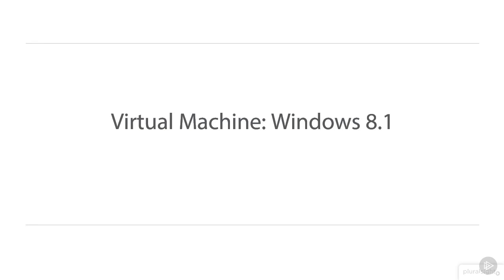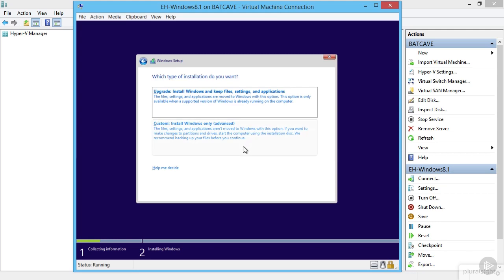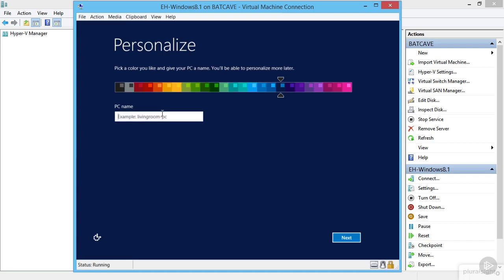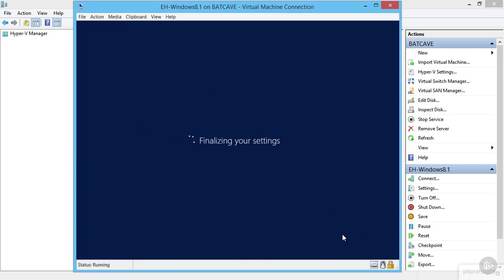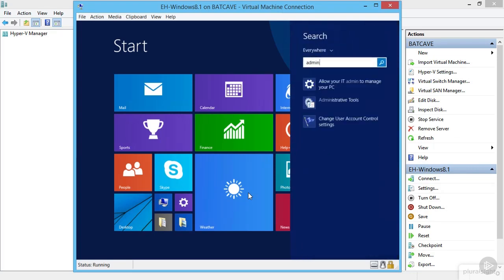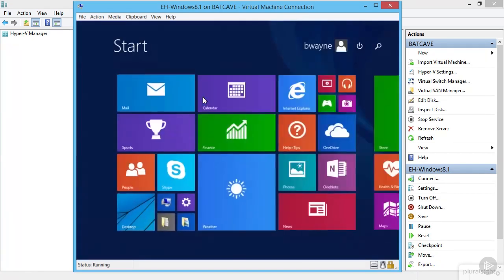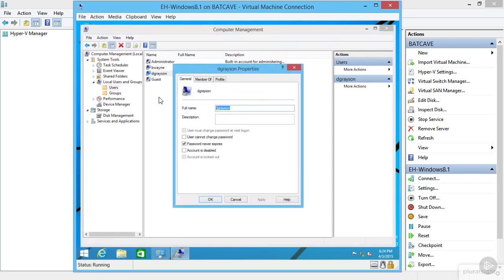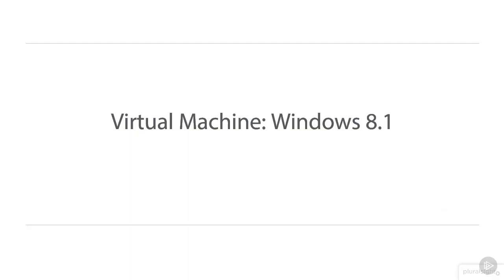#18 Virtual Machine Windows 8.1